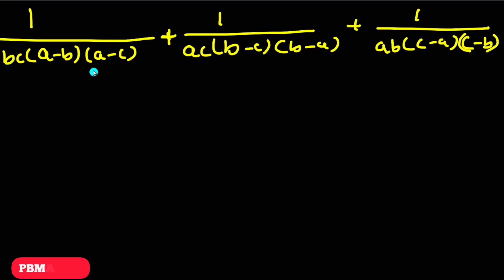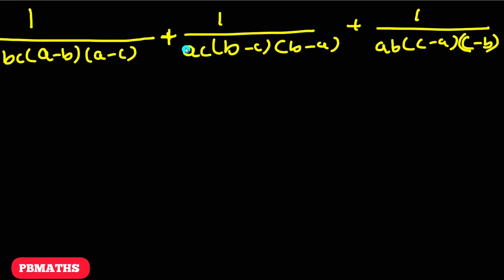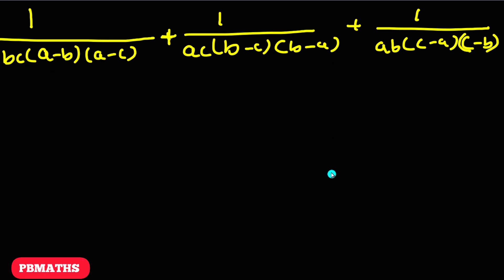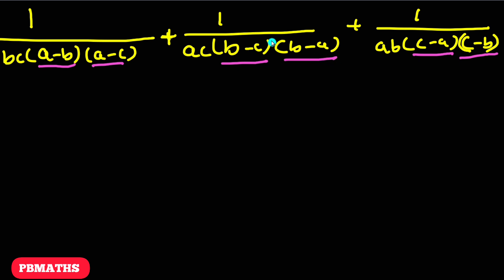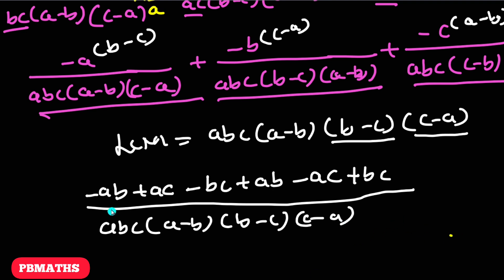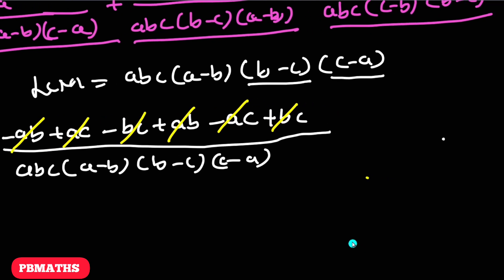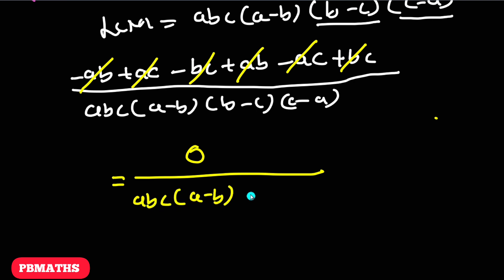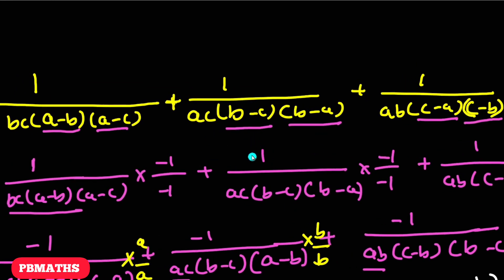| A Nice Algebra Problem from Olympiad Exam |